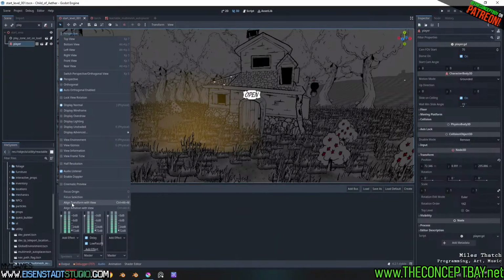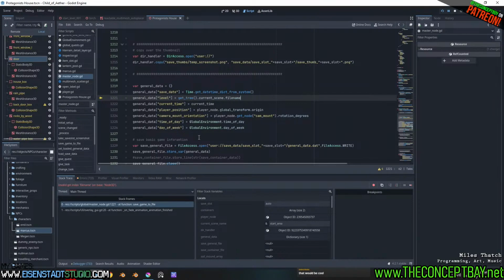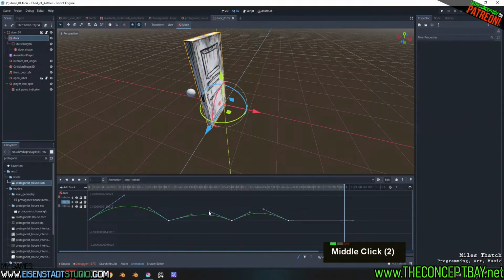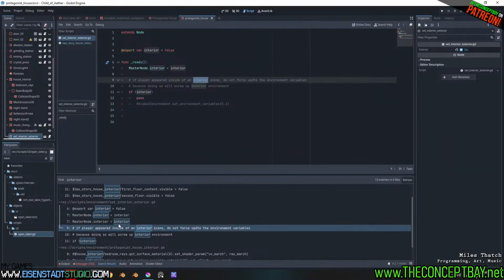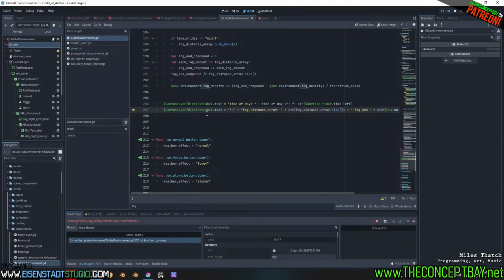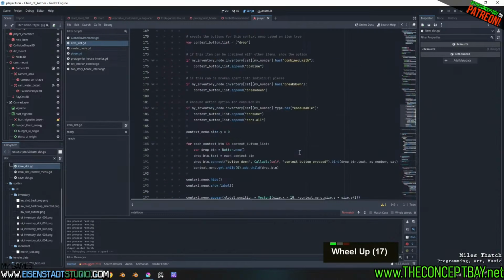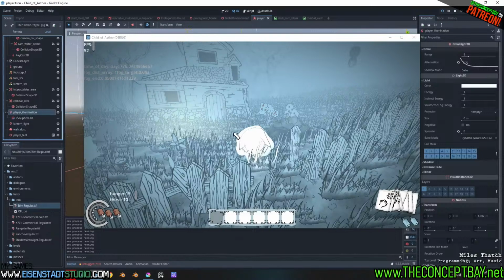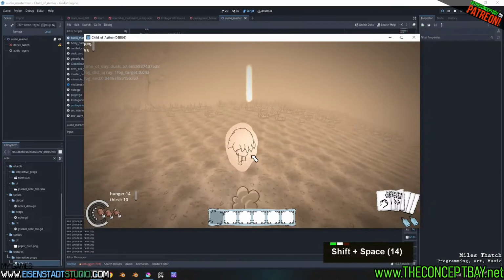rpg-like gloomy game| Godot Gamedev